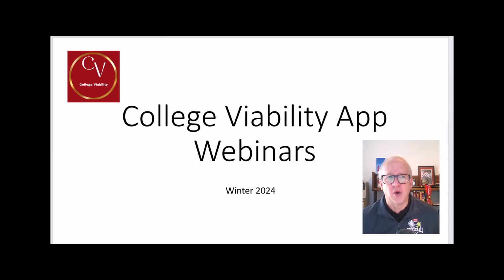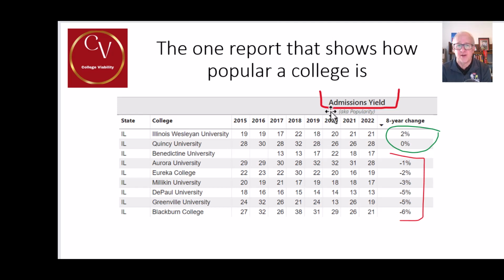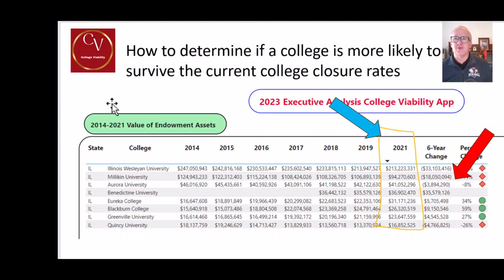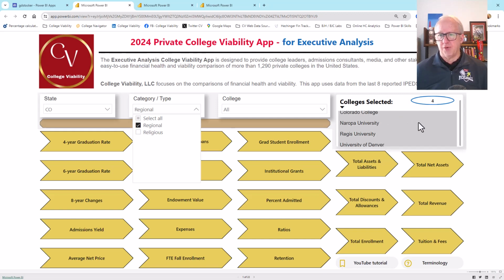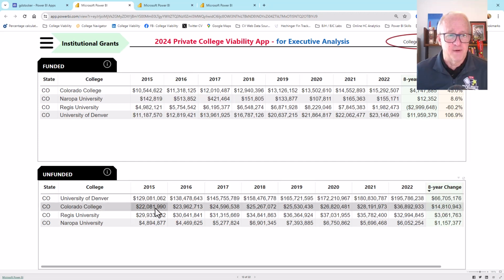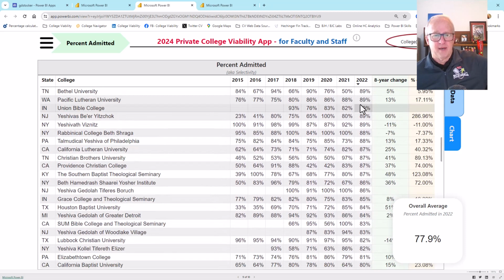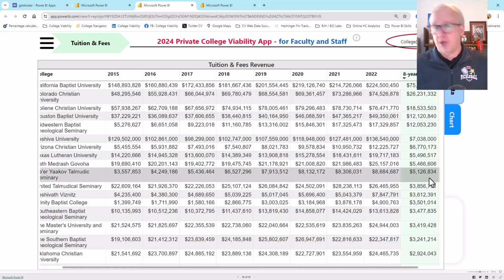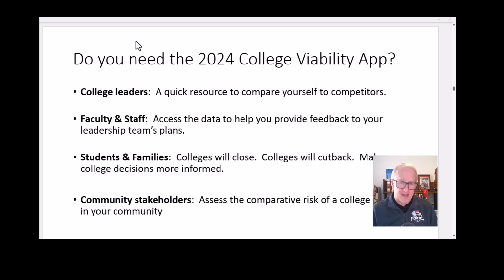Winter 2024 Private College Viability App Webinar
During February of 2024, I hosted a series of webinars describing both the development of the College Viability App and demonstrated how to use the different versions of the app.

Those versions include one for:
+ Executive analysis
+ Faculty & Staff
+ Students & Families

Here is the link to get regular updates on my analyses of colleges and their financial health and viability.

Here is the link to purchase your version of the 2024 Private College Viability App.

Special promotional pricing available through March 31, 2024.